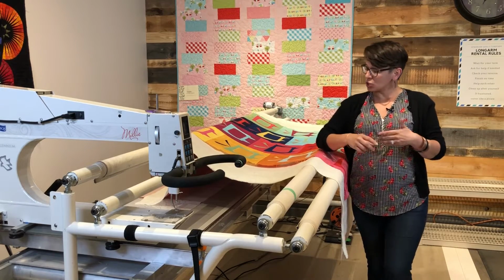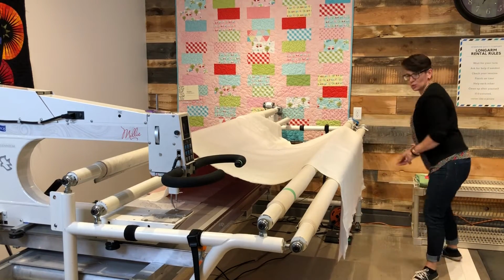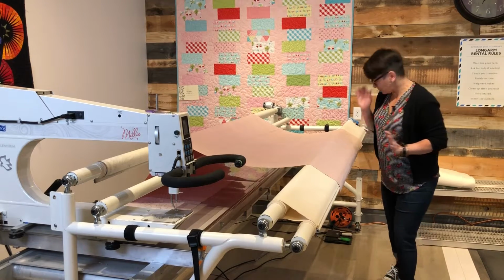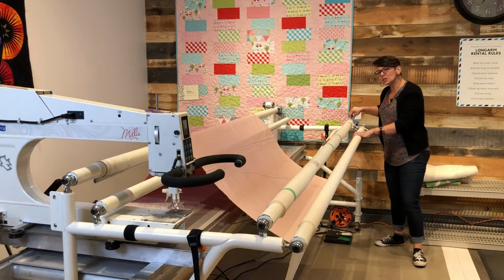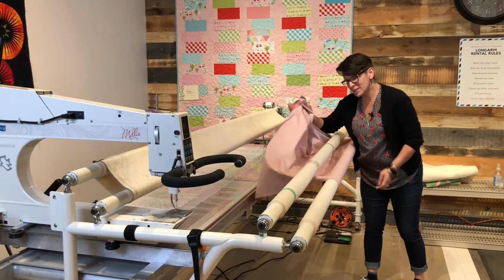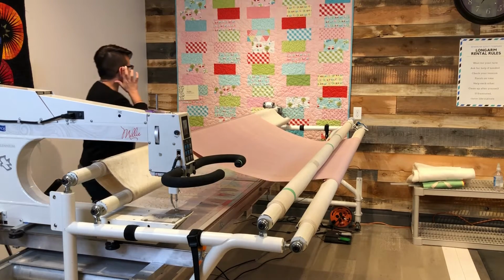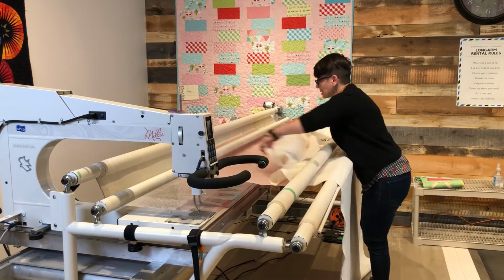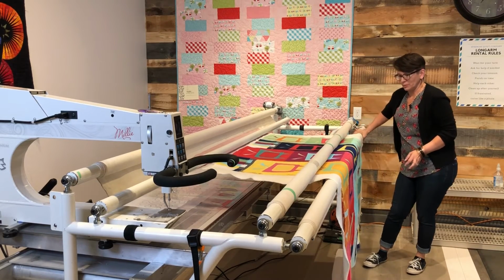How to Load a Longarm Quilting Machine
Learnt to Quilt with Bradie: Bradie’s Exclusive 6 Week Learn to Quilt Master Class:
Bradie uses the Leadergrip loading system to load a quilt on the frame. She is using the APQS Millenium longarm machine